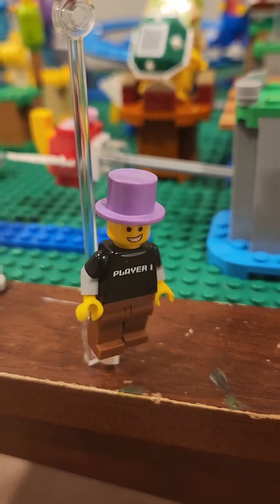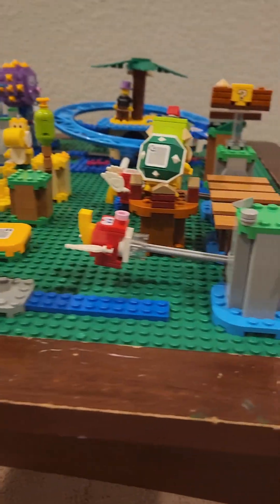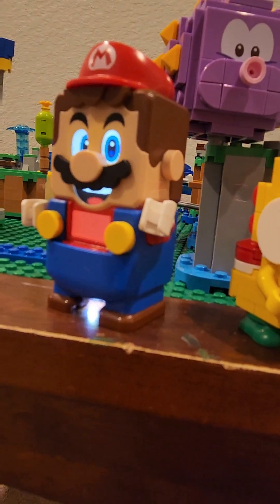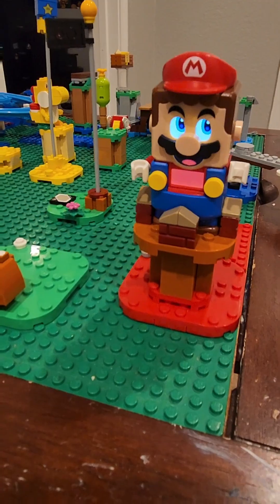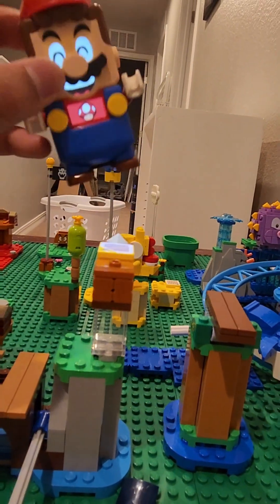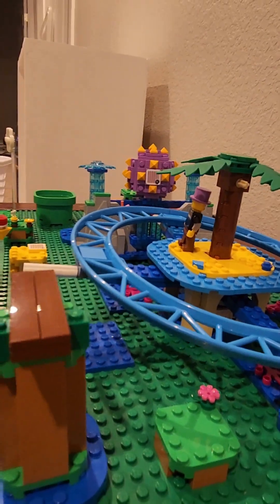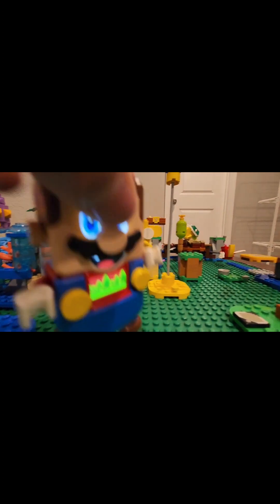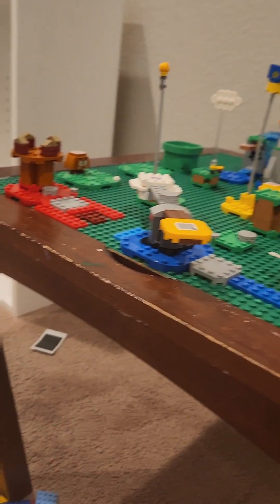Mario Pt 2???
Watch as I record and make legos cuz sick.